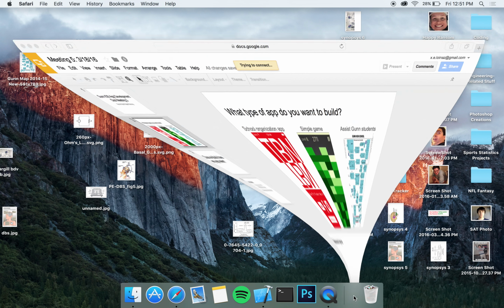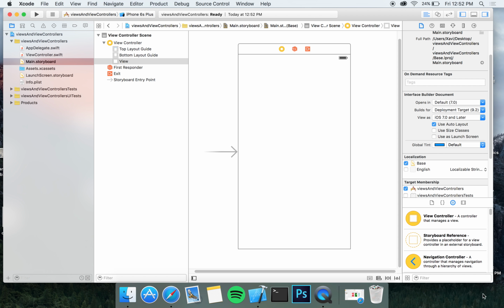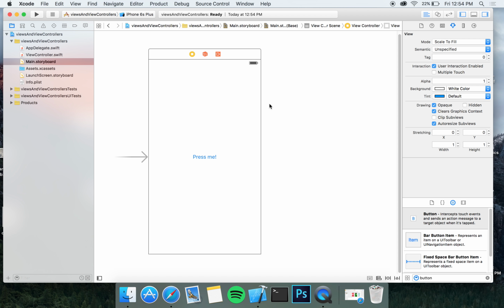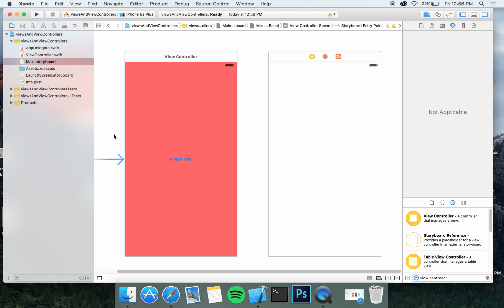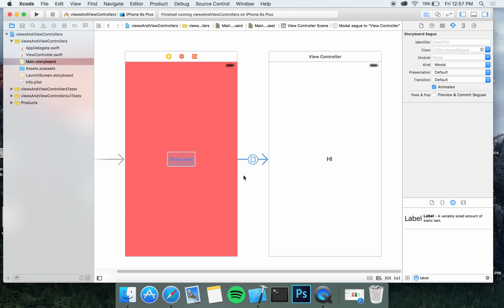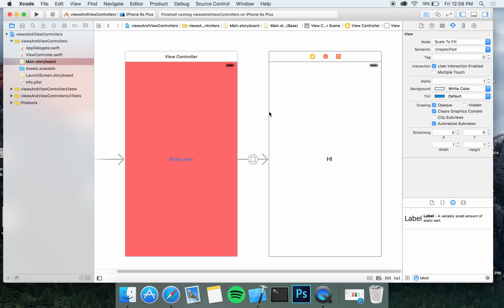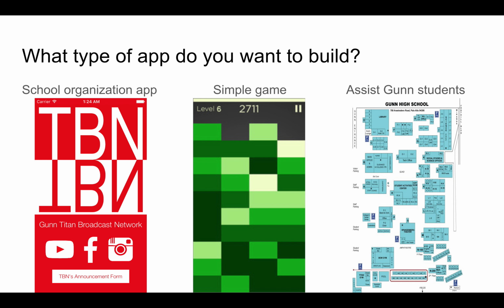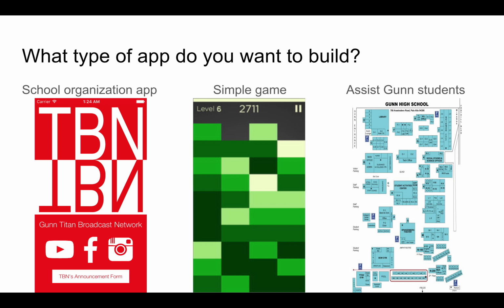iOS App Development Club: Meeting 5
A lesson about views and segues, as well as a basic plan for the club's end-of-year project.